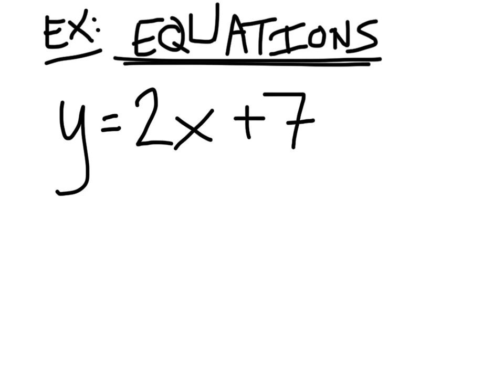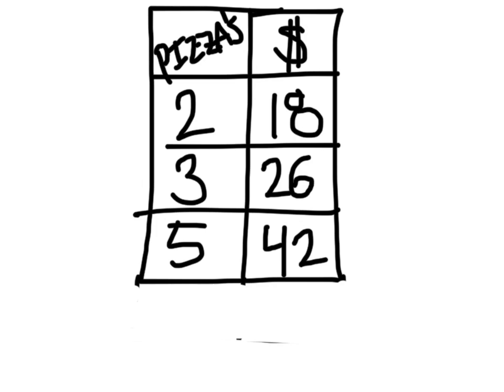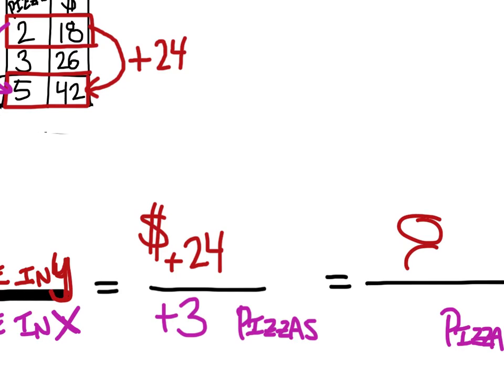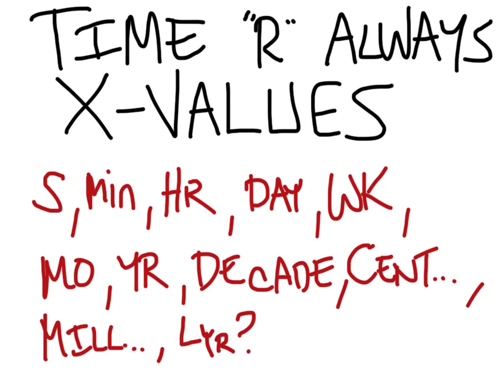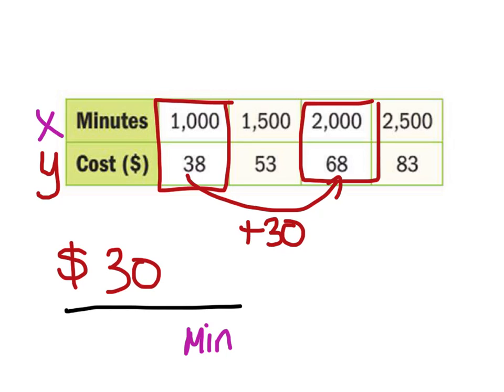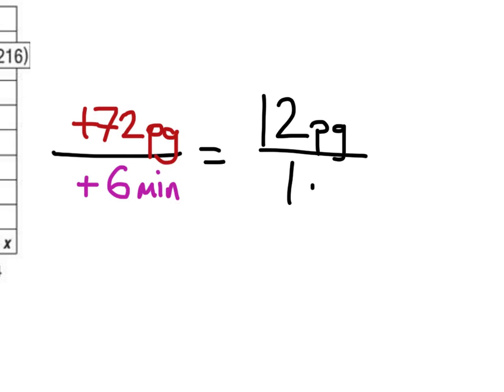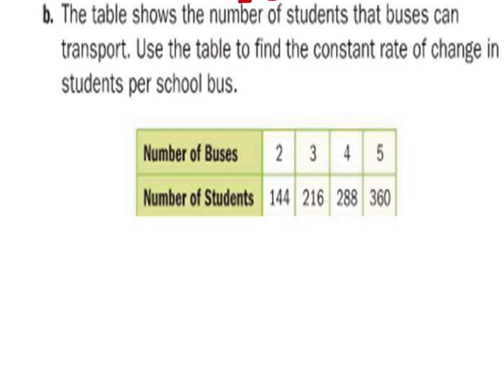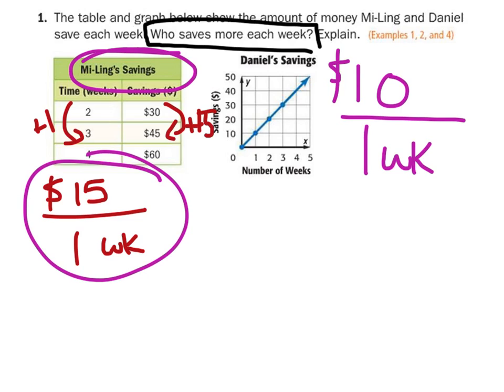Rate of Change (7th Grade Lesson)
The lesson: rate of change